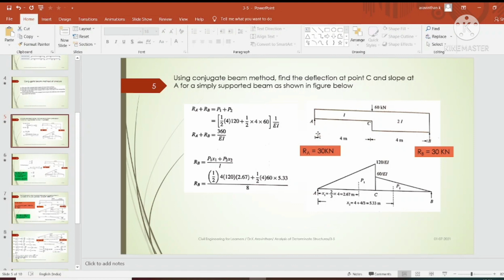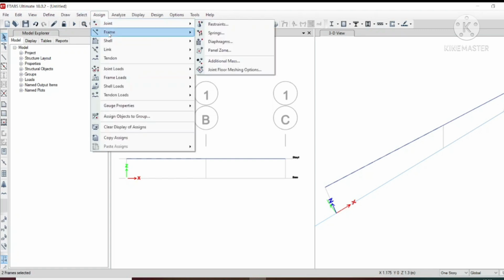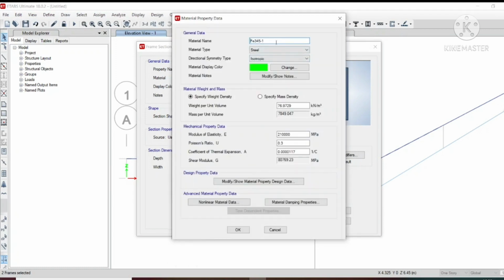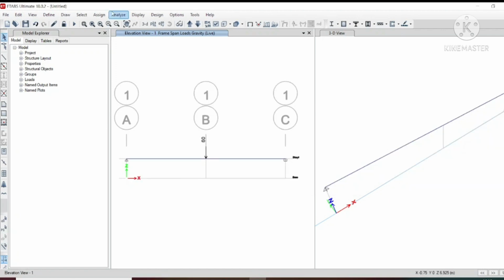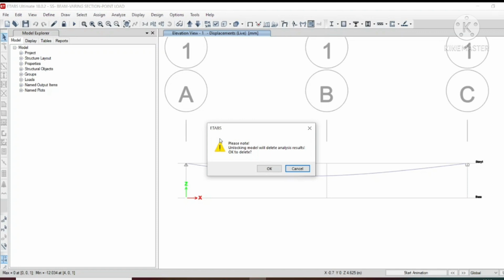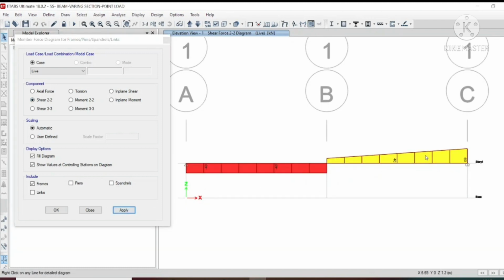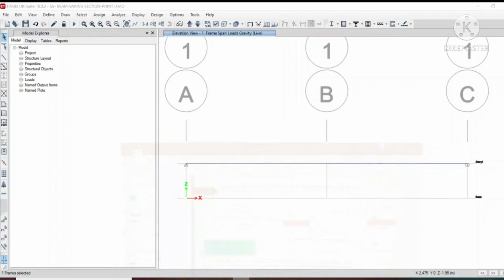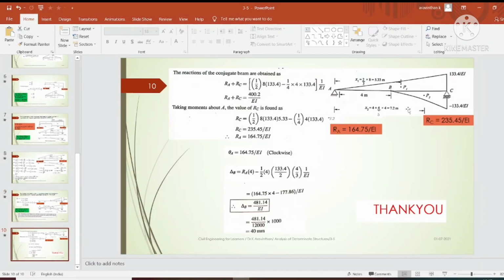Etab Analysis | Beams with different properties | Level 1-3| Analysis of Determinate Structures